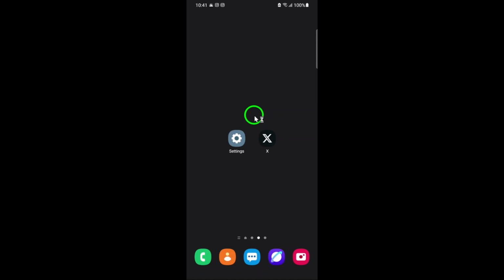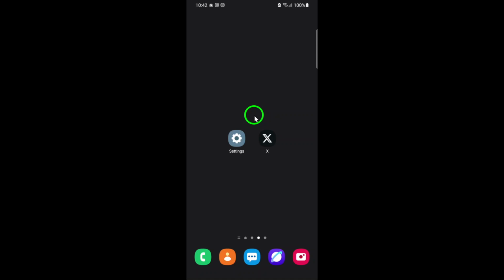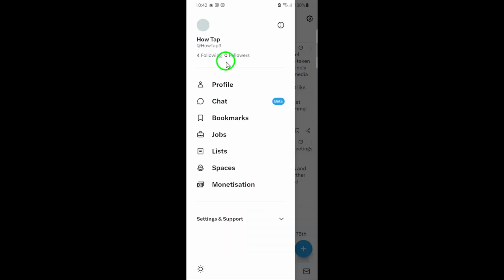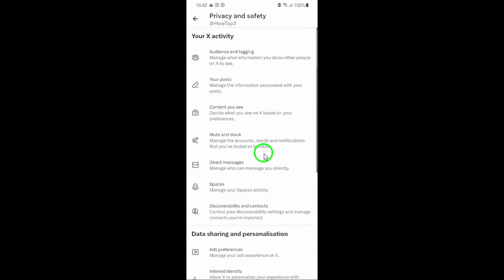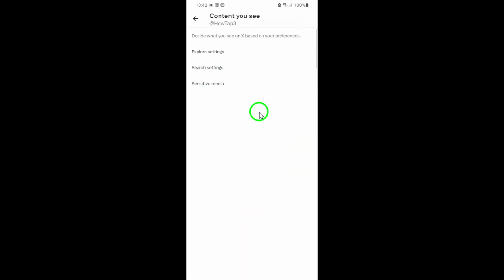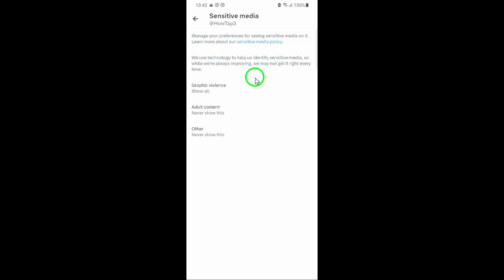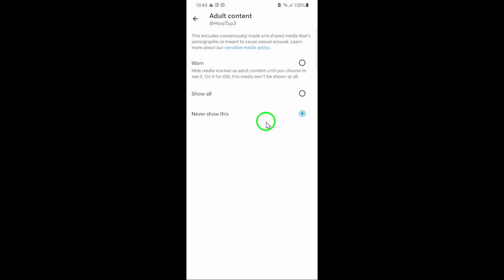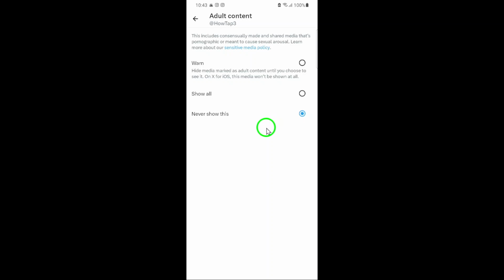How To Never Show Adult Content On X App (Updated)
Learn how to never show adult content on the X app with this quick and updated step-by-step guide. This method will help you keep your feed clean and safe while ensuring you never see sensitive media again.

1. Open X app

2. Tap your profile icon

3. Go to Settings and privacy

4. Tap Privacy and safety

5. Tap on Content you see

6. Tap on Sensitive media settings

7. Tap Adult content & select Never show this-
Timeline:
00:00 Start
00:12 How to do it
01:05 End